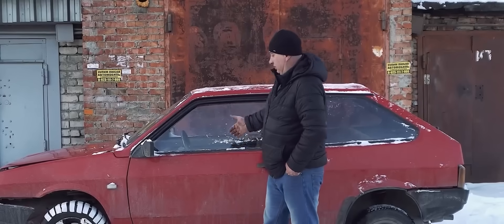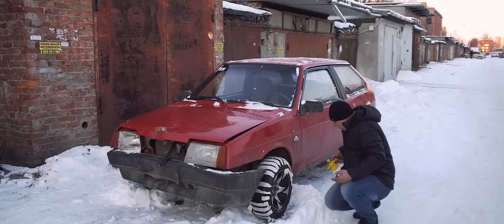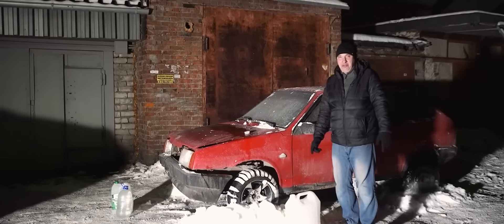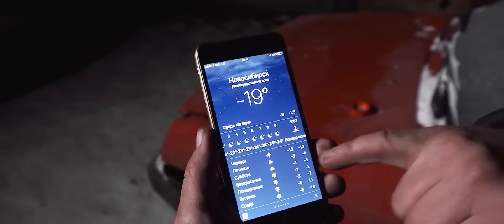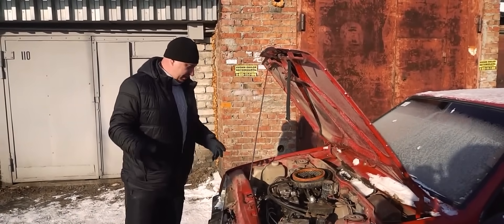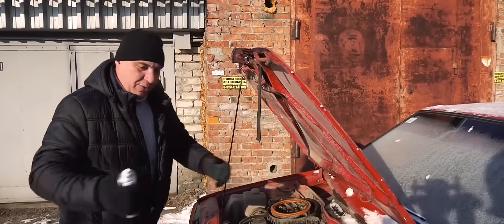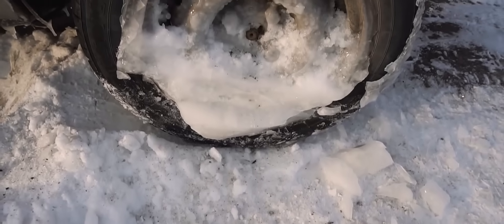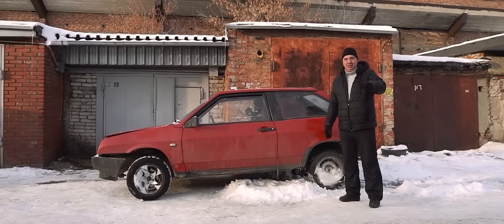Wheels frozen into ice - can a car drive out?